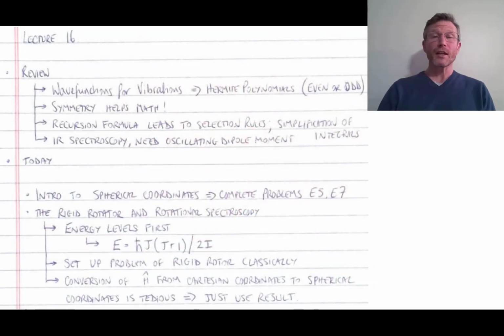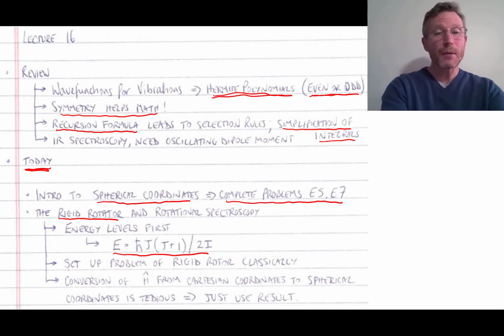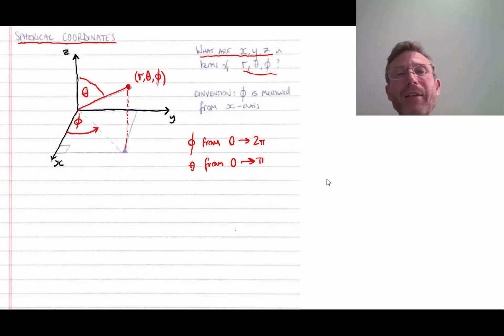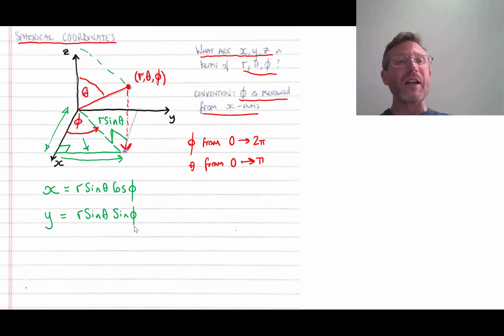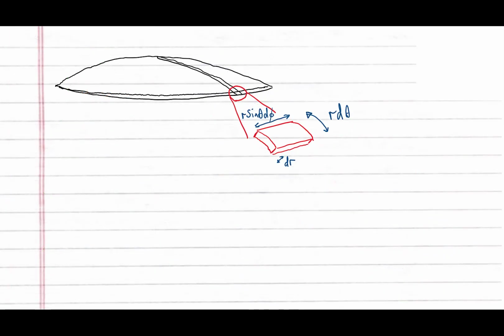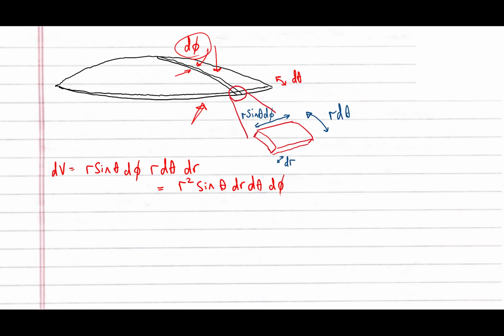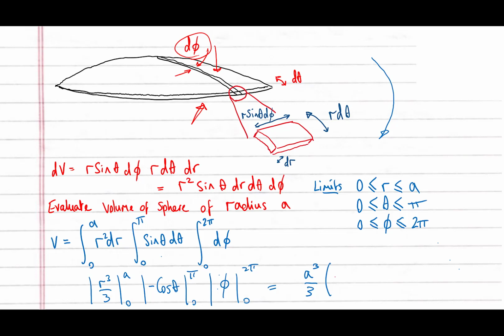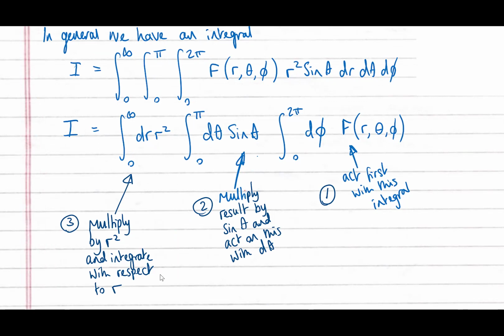Lecture 16 CHMP 442 2021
The interesting but complicated task of moving from Cartesian coordinates to Polar, or Spherical coordinates is introduced. This will be necessary for solving the Schodinger equation for the rigid rotor, and for the Hydrogen Atom.